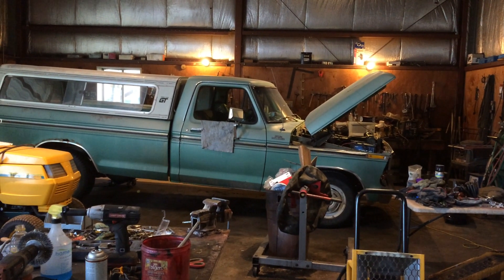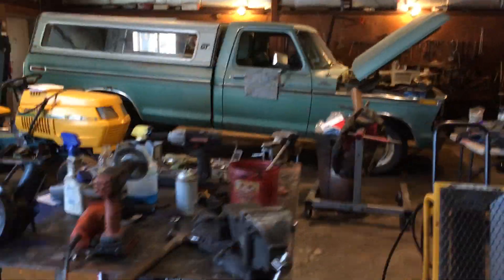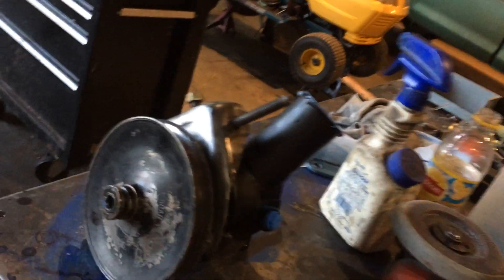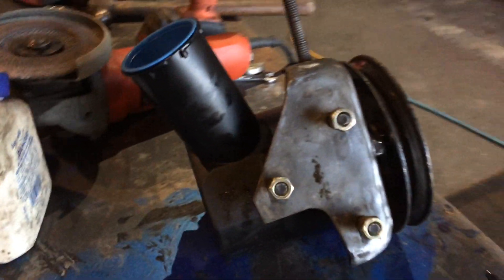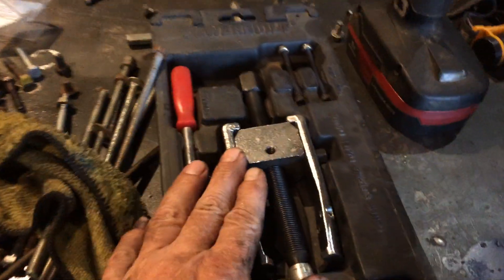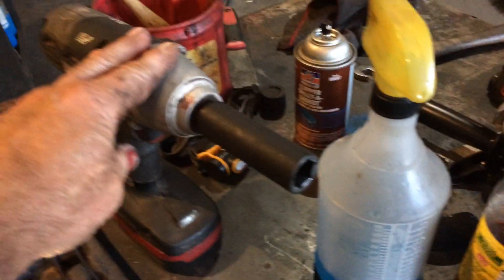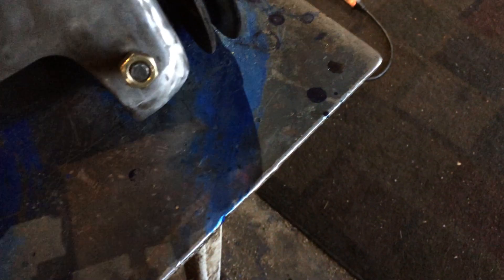1978 Ford F-150 Ranger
Got the new power steering pump ready to install.